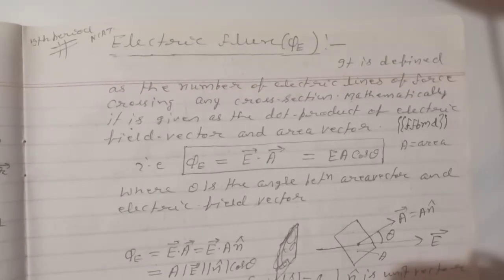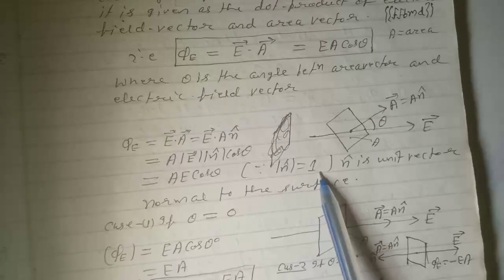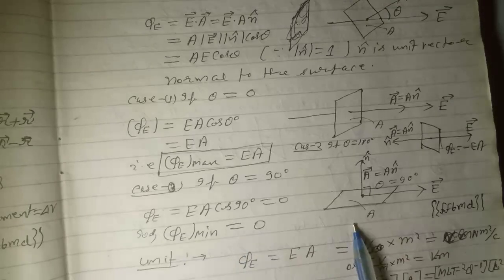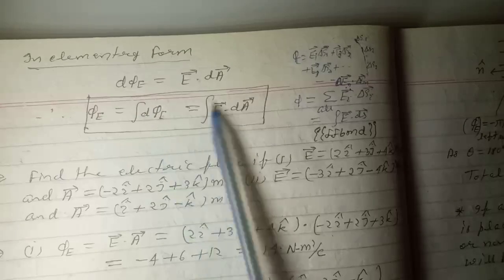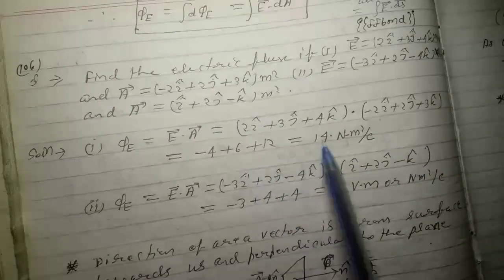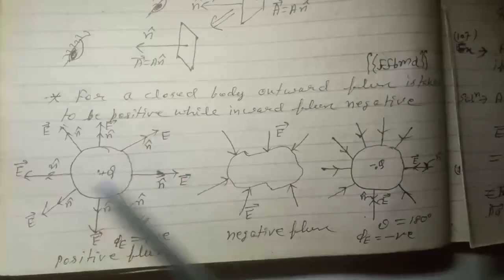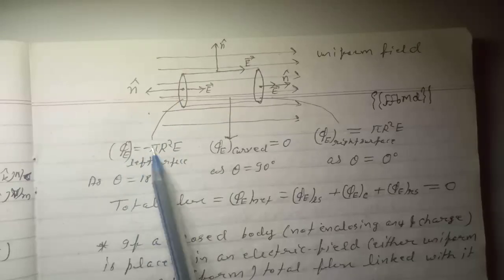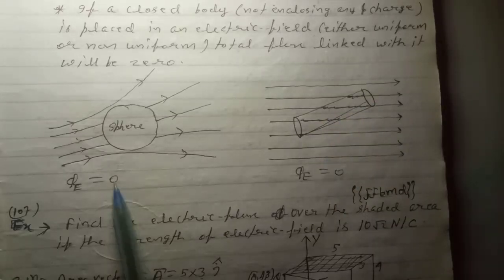electrostatic 27, Bhagalpur Bihar Bharat India Hindustan Jambudwip Aryavart